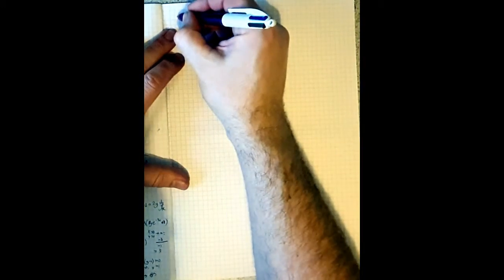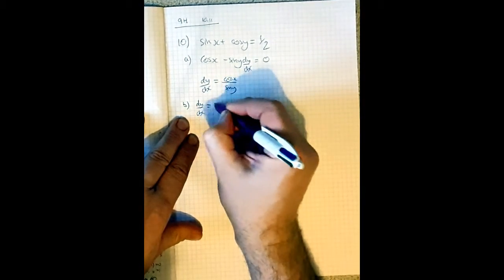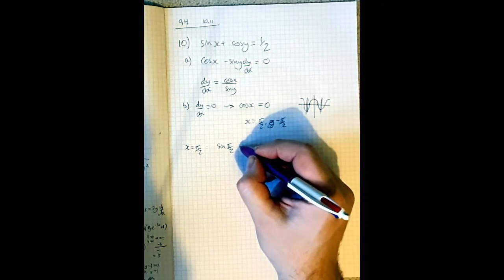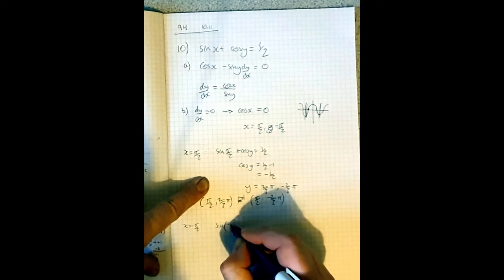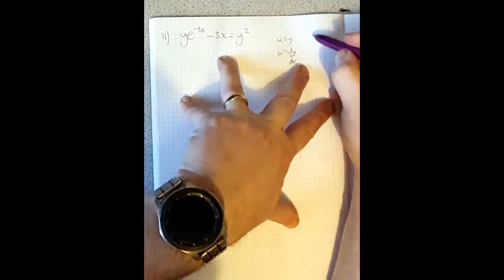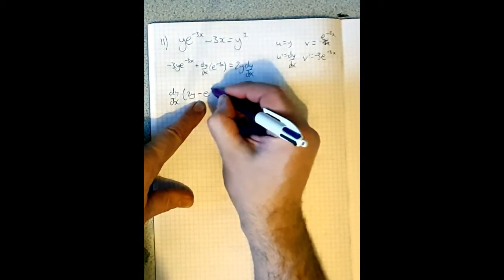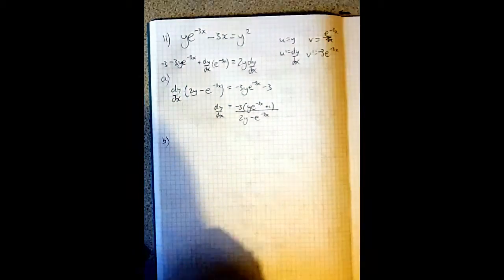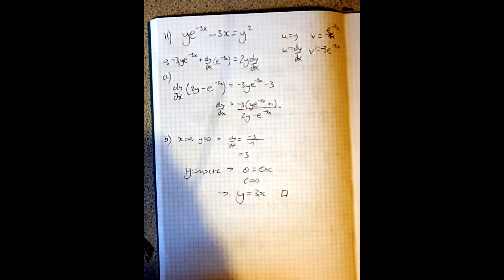MA Y29H Q10 Q11